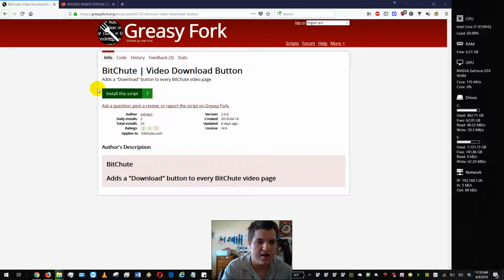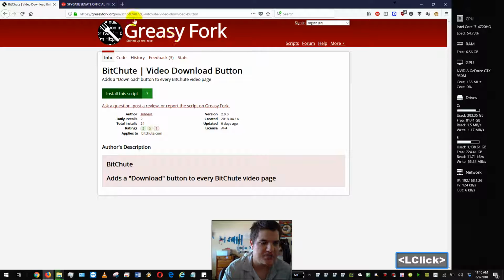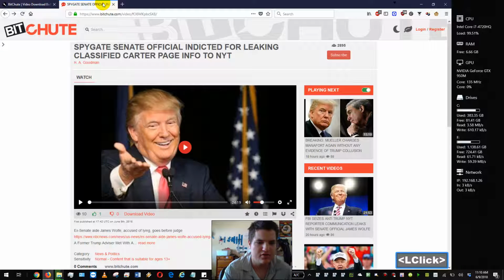How to download videos from bitchute using tampermonkey extension for Firefox bitchute downloder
Right-click downloading does not work for downloading videos from bitchute anymore on Firefox you now need to have a tampermonkey extension made by a awesome developer because he made it free that adds the download button back allowing you to download videos on bitchute. If you have any questions or comments go ahead leave them below and I'll respond.